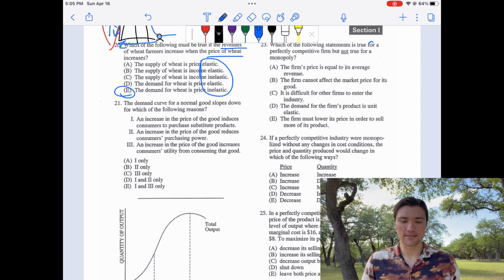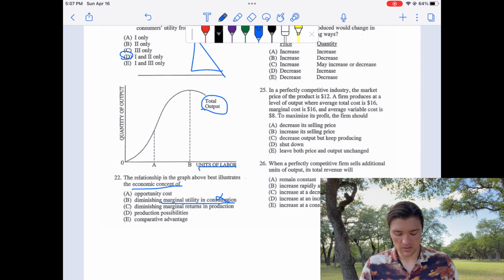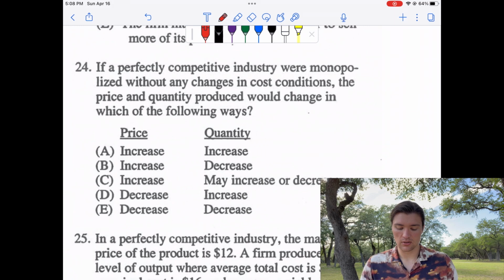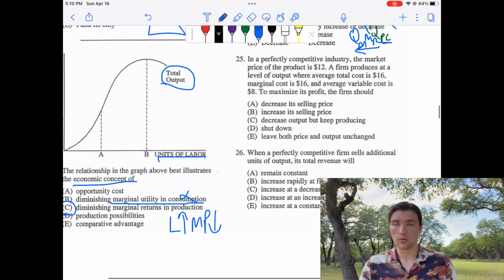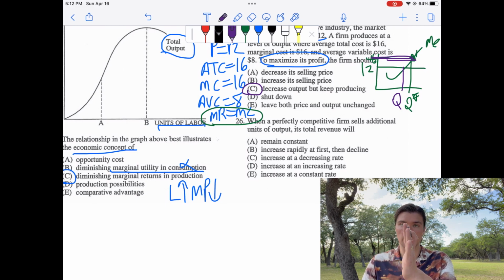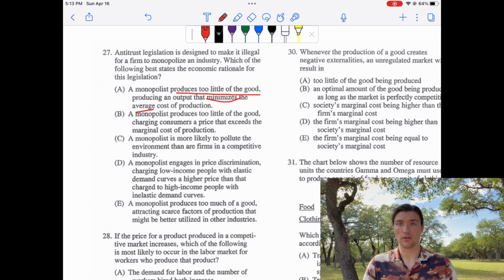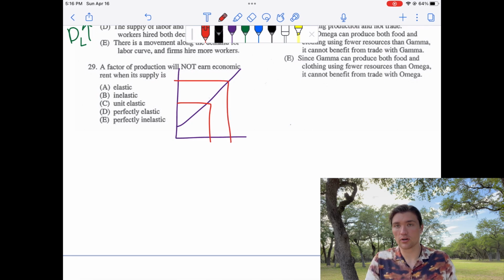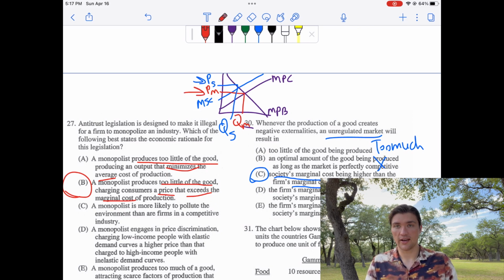2000 Micro Mock Questions 21-30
I walk you through Questions 21-30 from this mock exam. I will show you any formulas or graphs you need to answer the question.